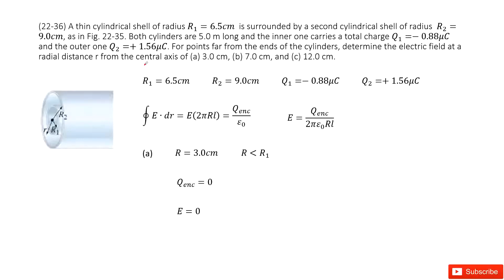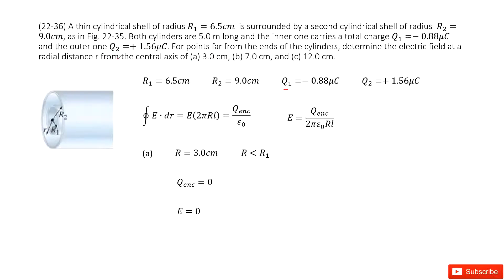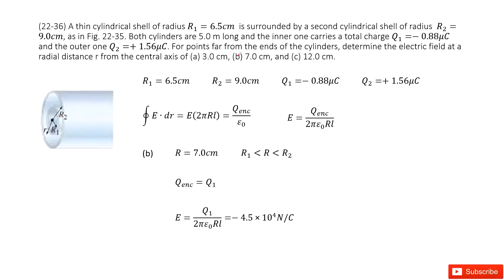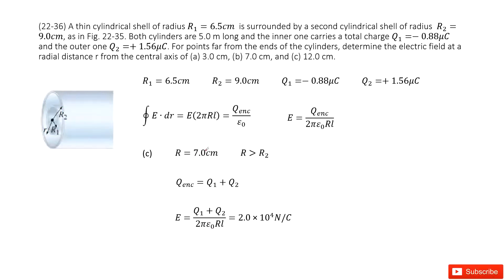(22-36) A thin cylindrical shell of radius R_1=6.5cm is surrounded by a second cylindrical shell of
(22-36) A thin cylindrical shell of radius R_1=6.5cm  is surrounded by a second cylindrical shell of radius  R_2=9.0cm, as in Fig. 22-35. Both cylinders are 5.0 m long and the inner one carries a total charge Q_1=−0.88μC and the outer one Q_2=+1.56μC. For points far from the ends of the cylinders, determine the electric field at a radial distance r from the central axis of (a) 3.0 cm, (b) 7.0 cm, and (c) 12.0 cm.